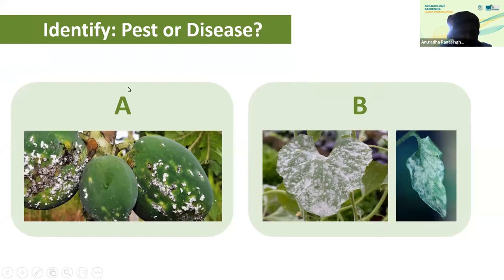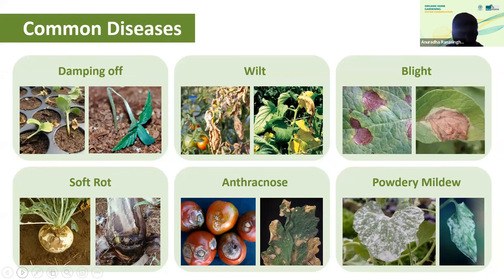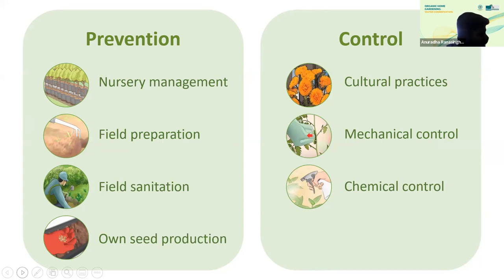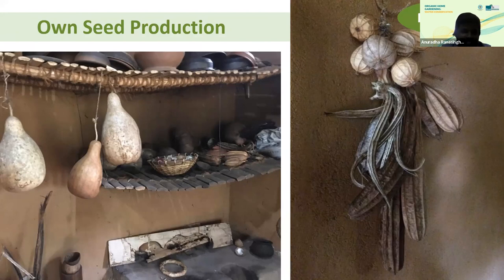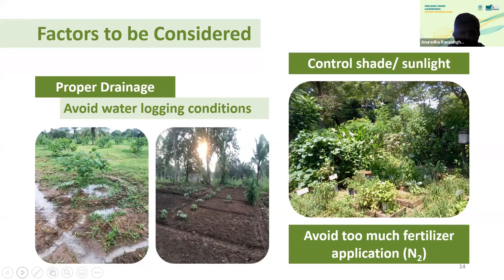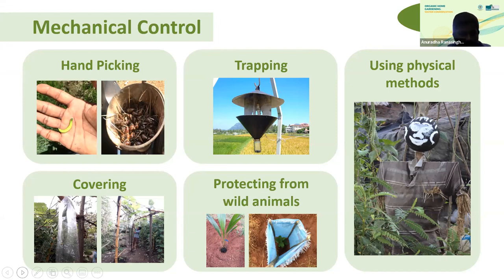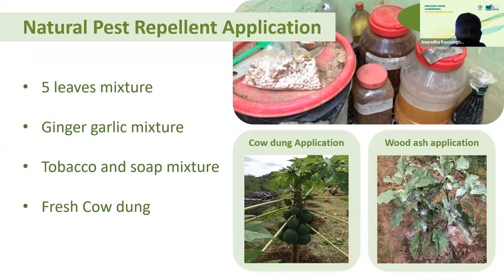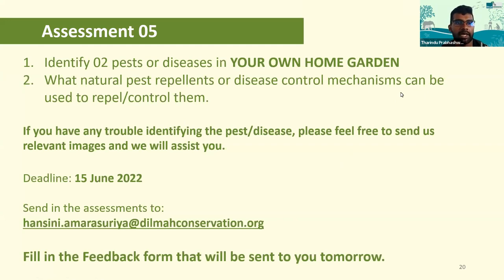Session 07: Pest Control & Disease Management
Pests and diseases could be common problems in any home garden. Controlling and managing these pests and diseases from early on will ensure a healthy and thriving garden. Learn how to identify and treat the problem appropriately in this webinar!